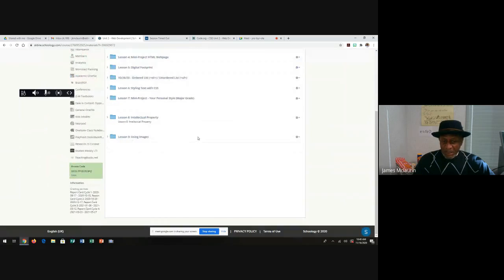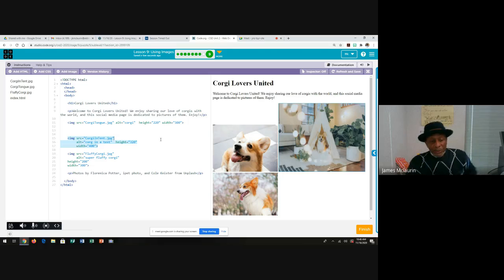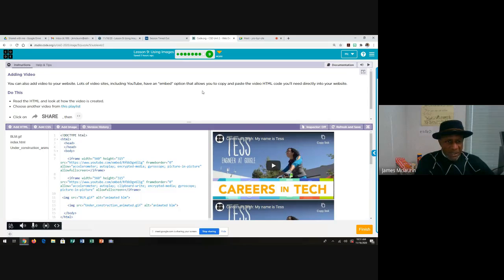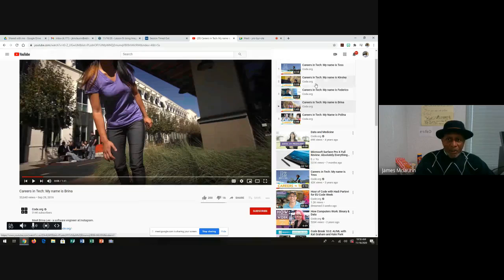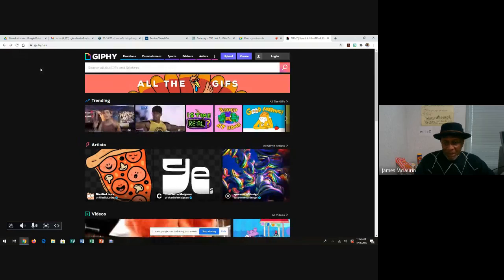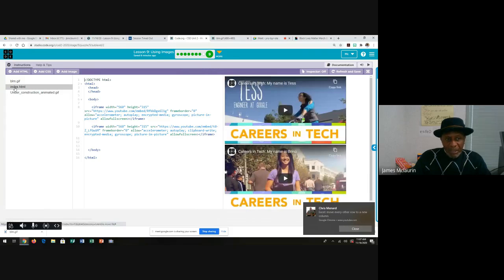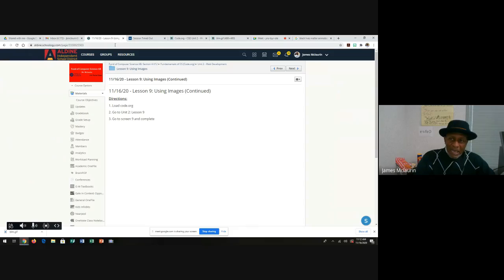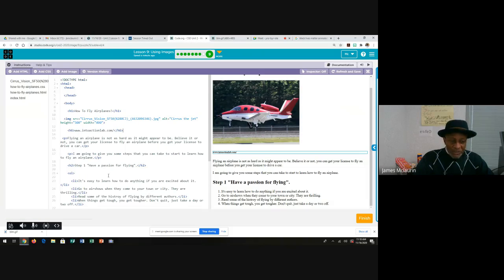11 16 20 Unit 2 Lesson 9 Using Images Continued How To Guide Assignment